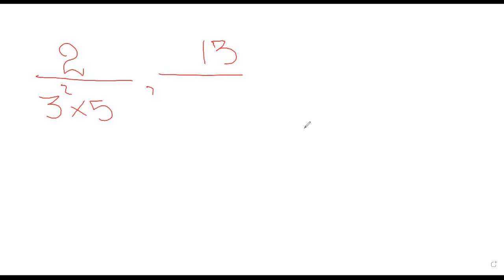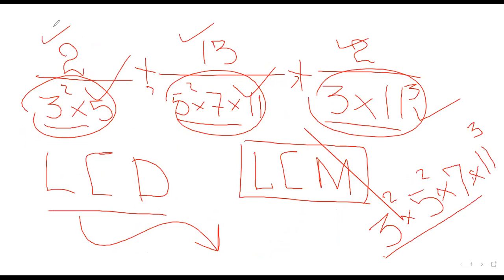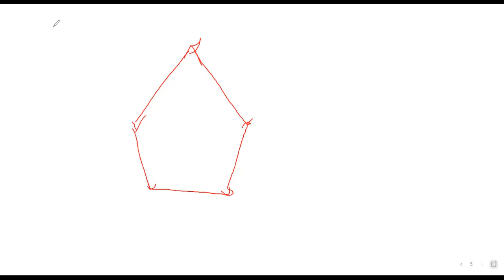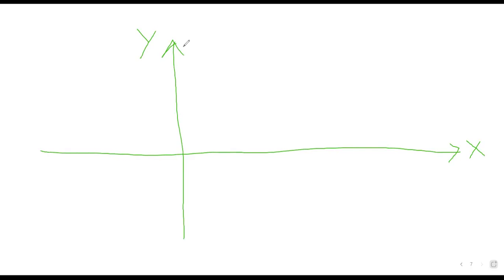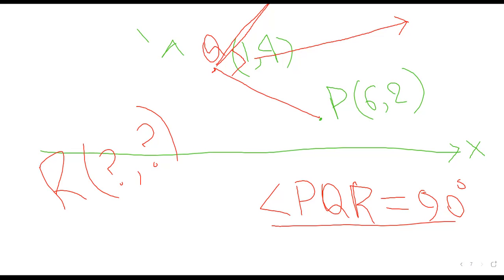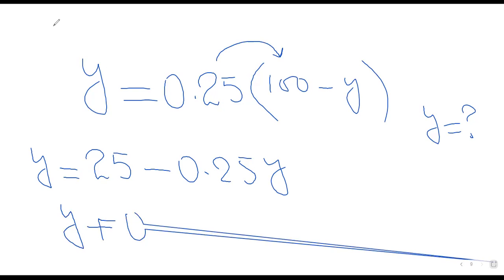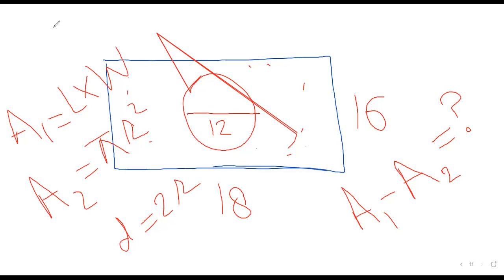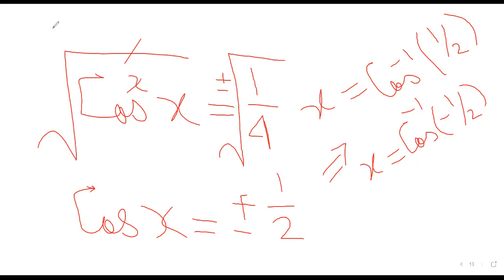lLEARN MATH- ONLINE-LIVE CLASS TO USA